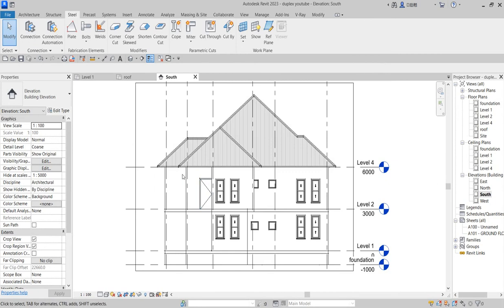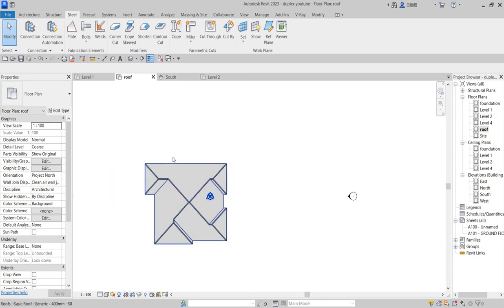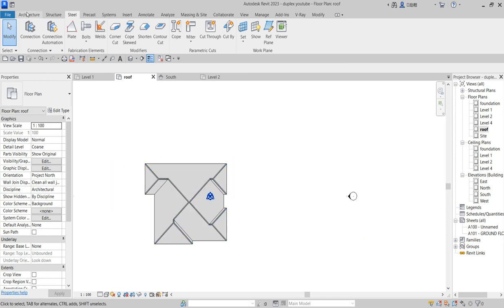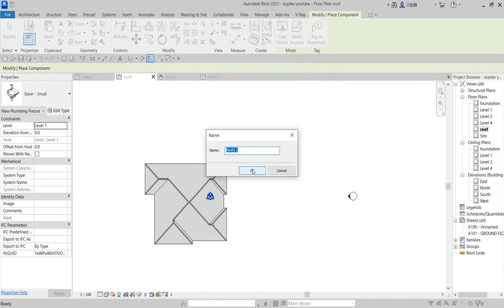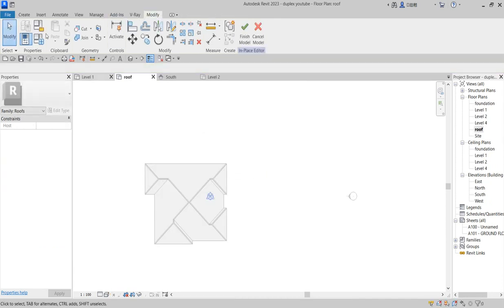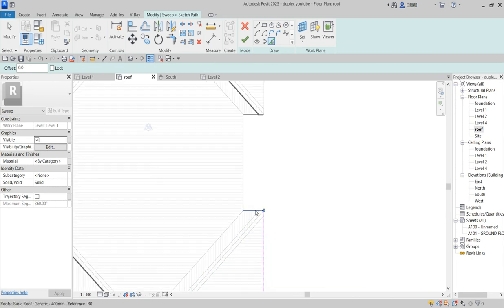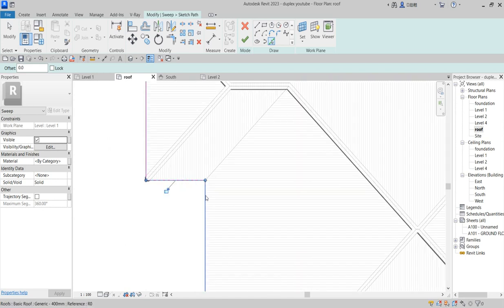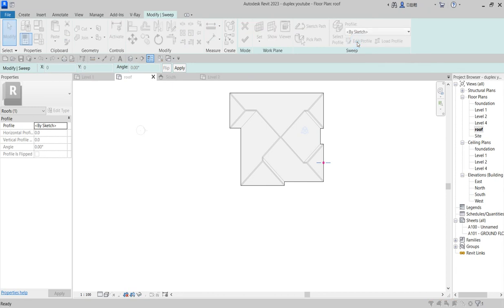#08 how to roof facial Duplex in revit Tutorial beginner to pro